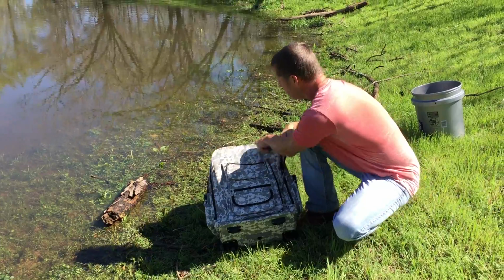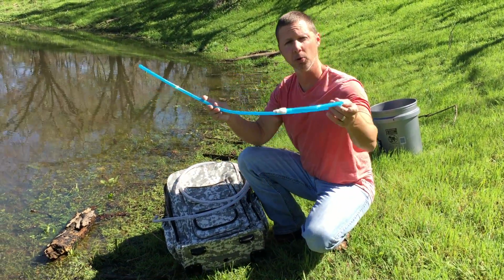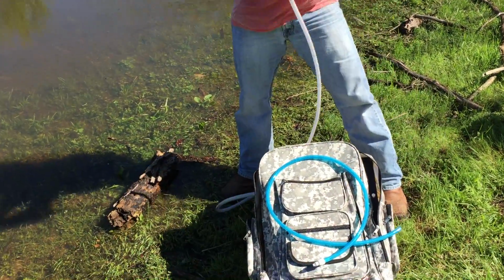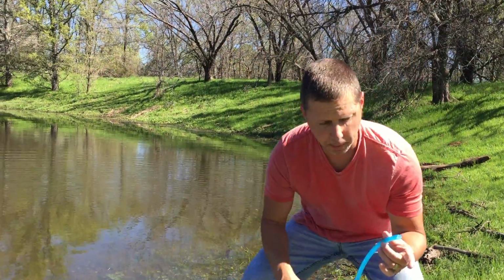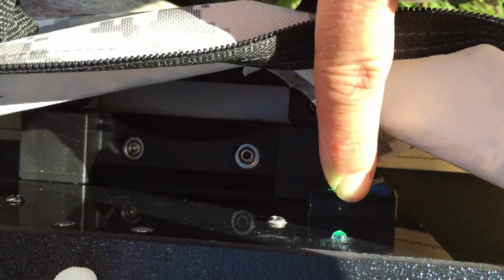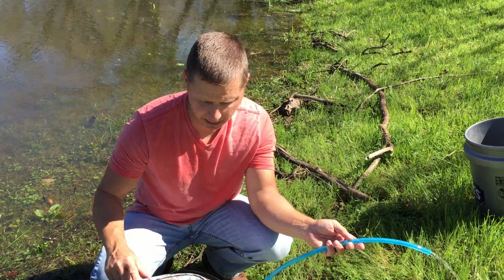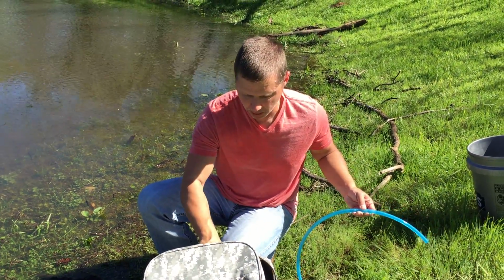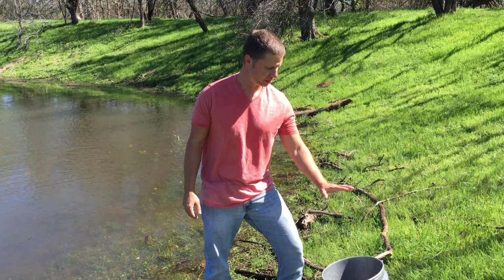2-SOLAR HYDRO PURIFICATION at water source